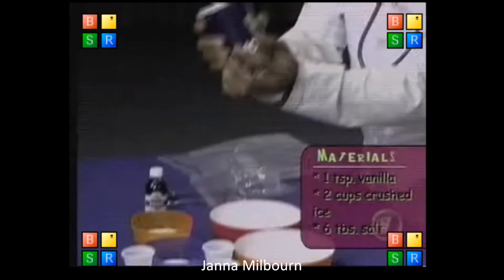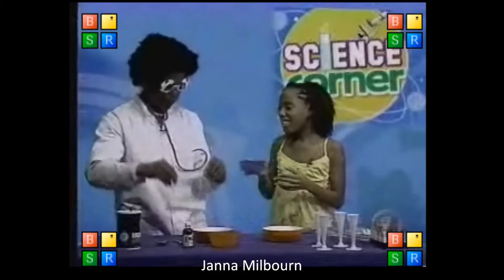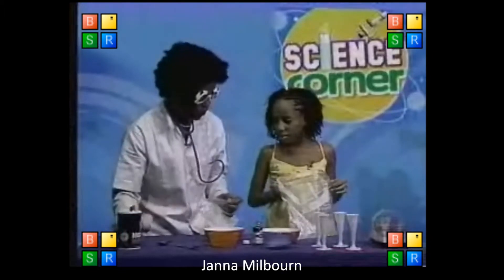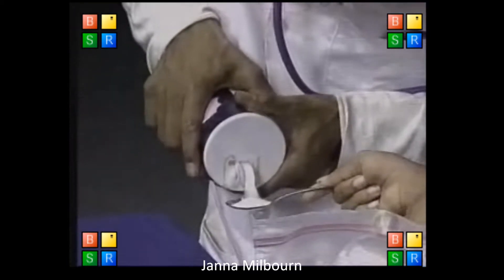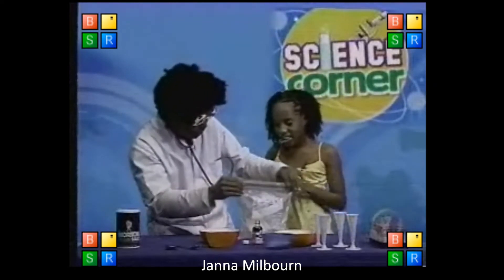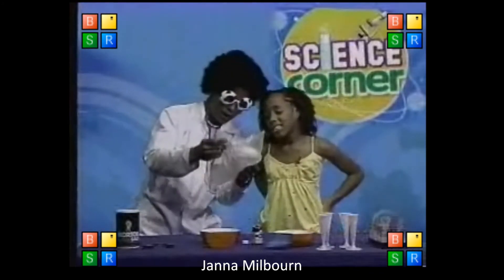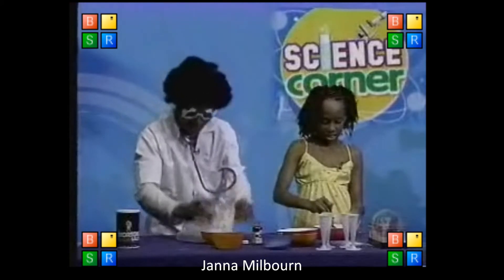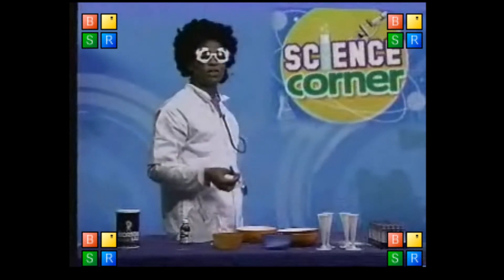TVJ Science Corner with Janna Milbourn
TVJ Mini Matters Science Corner with Janna Milbourn